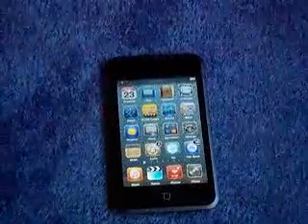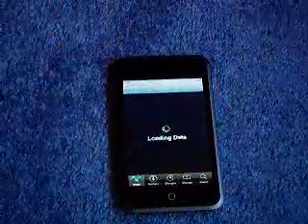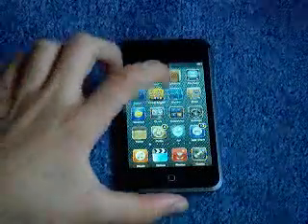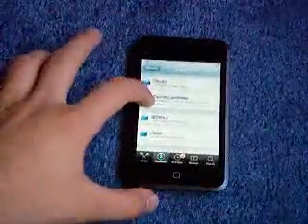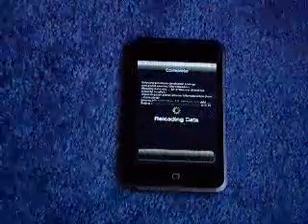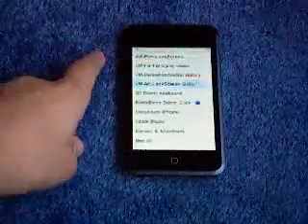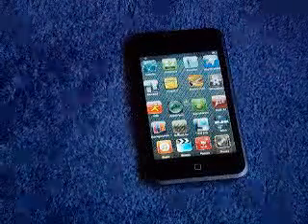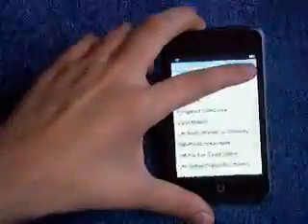How to configure jailbroken themes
How to configure Cydia themes using winterboard.